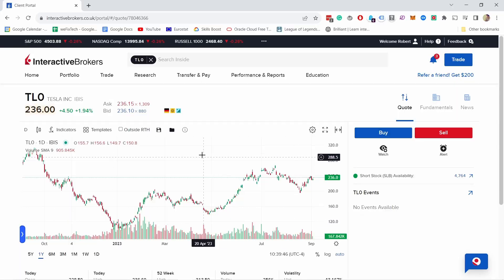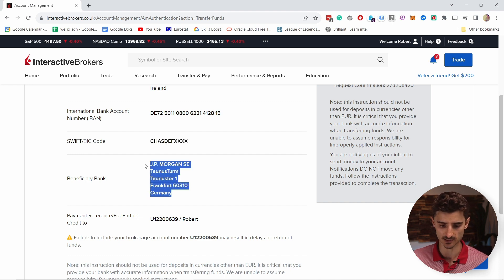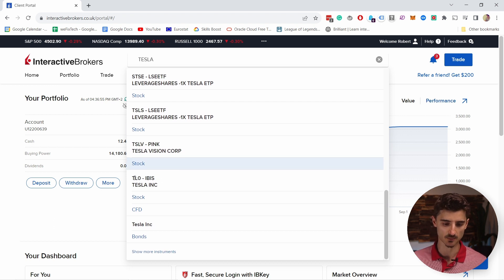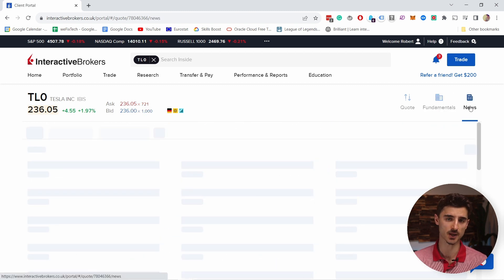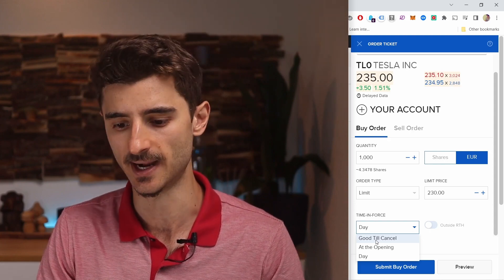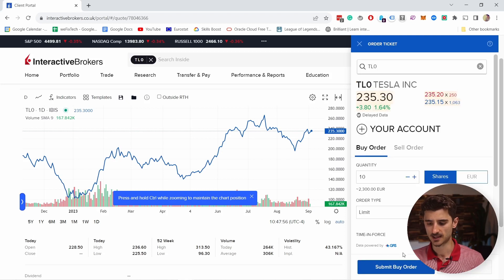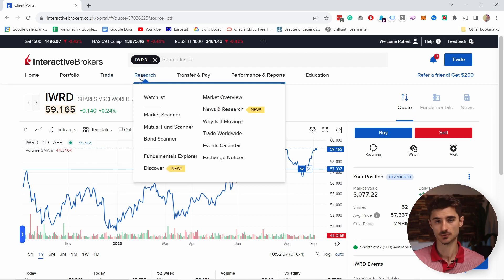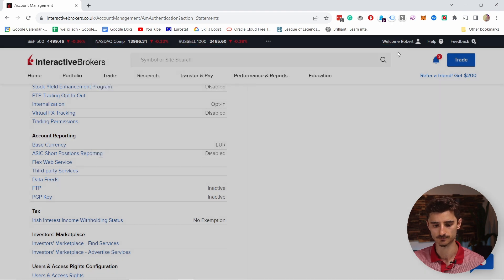Interactive Brokers Tutorial (Desktop Web Portal - IBKR) | How to Start Investing in Europe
In this Interactive Brokers tutorial for beginners, I’ll show you how to use the web portal on your desktop to search, buy, and sell stocks, ETFs & other assets on the Interactive Brokers investment platform.

In addition, I’ll point out a few crucial sections you will need on your investing journey. IBKR is not that user-friendly, but you can trade US stocks & ETFs (e.g. S&P500) once you know how to use the web portal.

(00:00) What to expect
(00:26) Sign Up to Interactive Brokers
(00:47) Deposit money
(03:31) Change pricing plan
(04:21) Find a stock or ETF
(06:30) Stock asset page
(08:41) Buy stock
(12:48) Sell stock (close position)
(15:23) Currency conversion location
(15:42) Watchlist
(15:55) Transfer positions
(16:29) Reports (fees & transactions)
(17:26) Dark Mode
(17:40) Base currency
(18:19) My long-term investment strategy